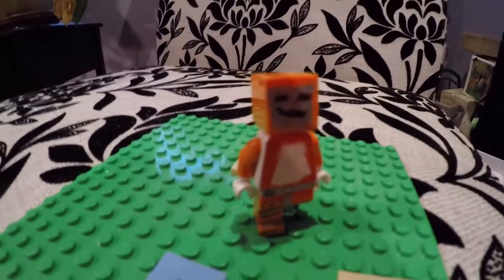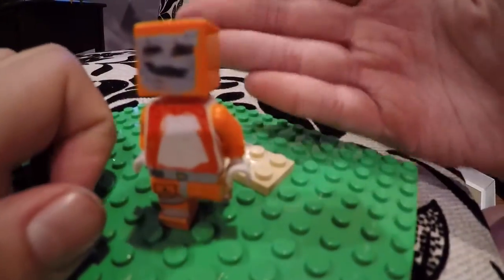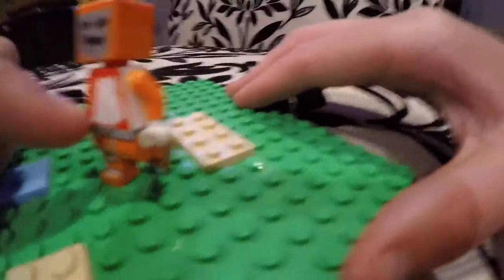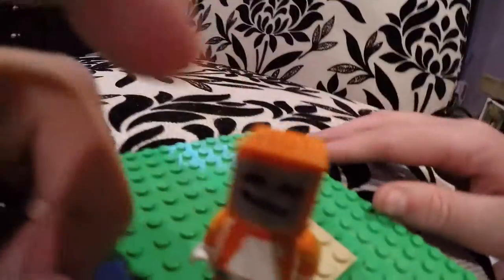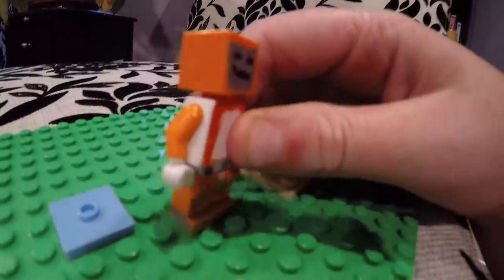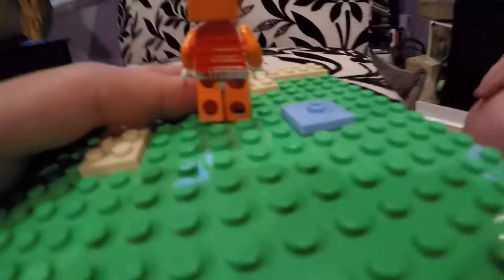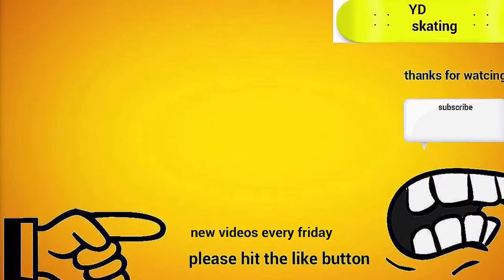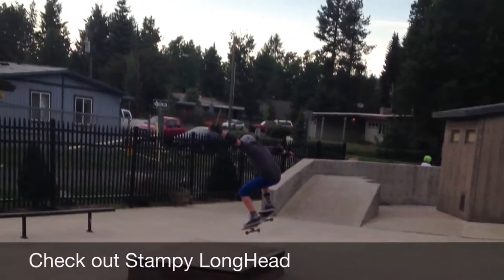Custom Stampy Lego Minifigure and check out my other channels